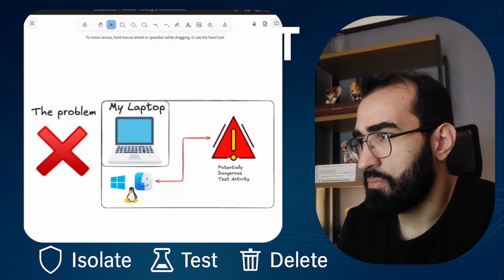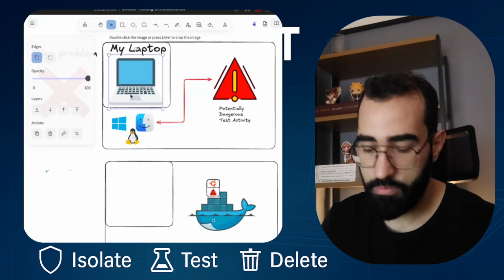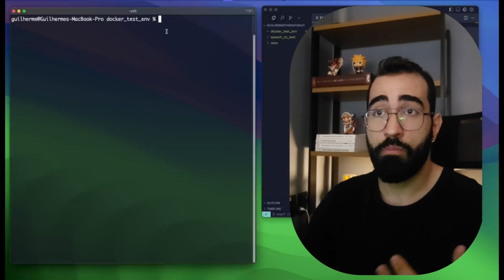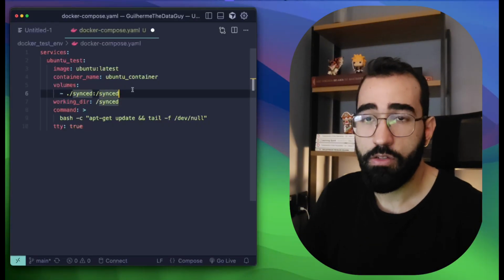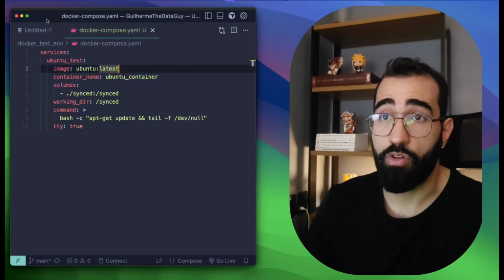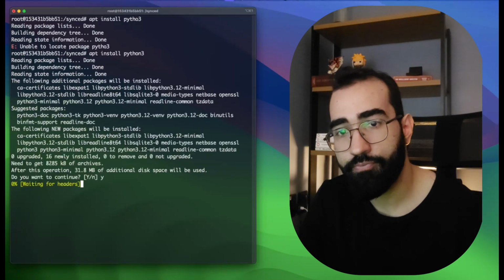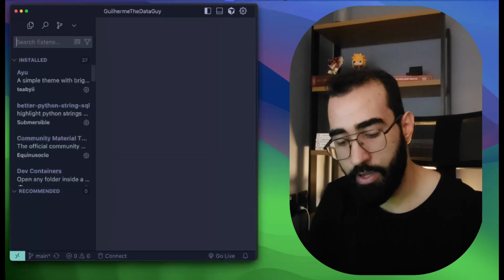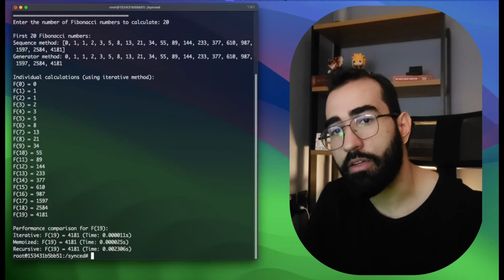Stop Messing Up Your PC! Experiment Without Fear with Docker for a Safe Dev Playground Environment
Stop worrying about breaking your computer! If you're a developer, a student, or just someone who loves to experiment with new tech, you know the risk of installing software directly on your system. It can quickly spiral out of control, leaving your machine a mess.

In this video, I'll show you how to use Docker to create a perfectly isolated containerized "playground" environment where you can test anything you want. Learn how to set up a reproducible development environment that you can easily share or delete without a trace.

What you'll learn in this tutorial:

The Problem: Why testing directly on your computer is a bad idea.
The Solution: An introduction to Docker and containerization.
Step-by-step Setup: From installing Docker to writing your first docker-compose.yml file.
Practical Demo: How to run a container, install software (like Python), and use a text editor (VS Code) to work inside it.
The Big Picture: The benefits of a reproducible and isolated workflow.

00:00 - Introduction to the Problem and Solution
01:00 - Visual Demonstration of the Problem and Solution
01:47 - Docker as a Solution and its Benefits
03:37 - Checklist for Implementation
03:51 - Creating the docker-compose.yml File
07:12 - Running the Docker Container
07:52 - Interacting with the Docker Container
09:56 - Using VS Code with Dev Containers Extension
11:52 - Conclusion and Recap